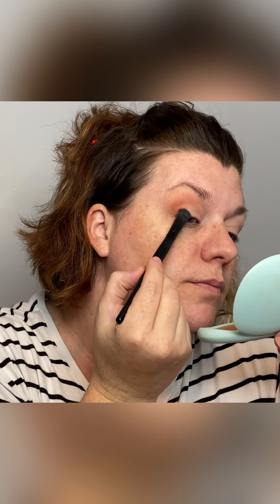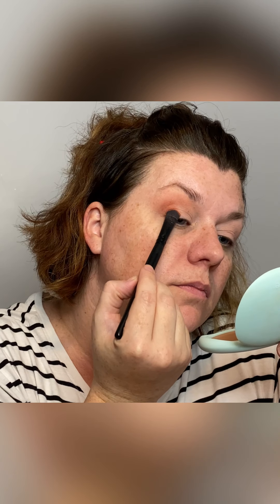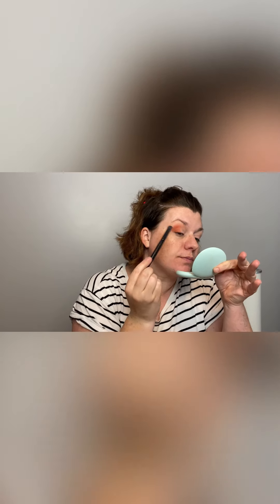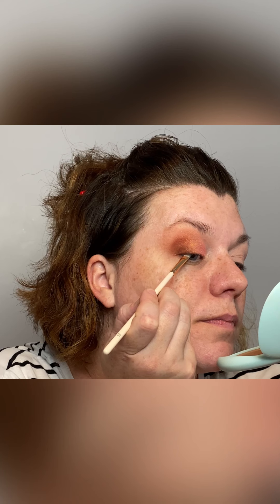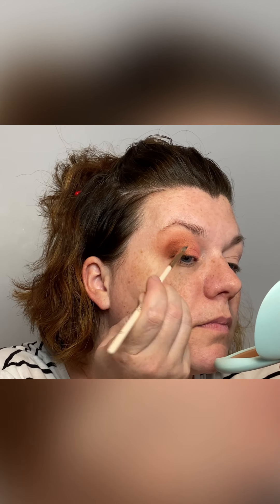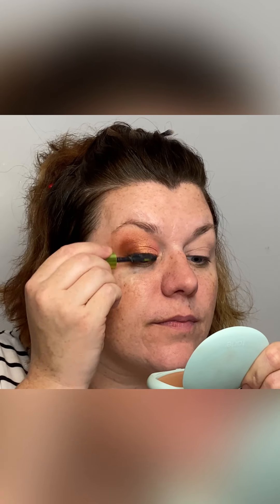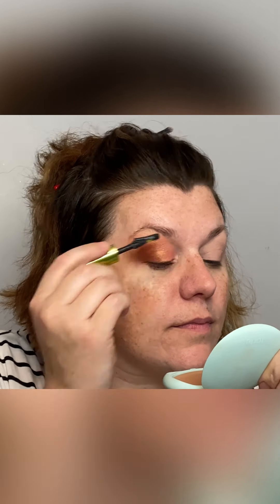The BASICS: 4 Essential Eyeshadow Brushes | Discuss and Demo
Today I uploaded a video that I shared on my IGTV on Instagram. You should come follow me over there (lots of fun happening there)
This is a video where I am talking about The Basics. For beginners, or really anyone in the makeup community, what are the 4 necessary eyeshadow brushes. I hope you enjoy it!

Come follow me on:
Facebook: Oh I See Beauty